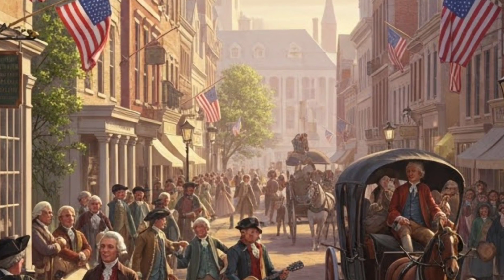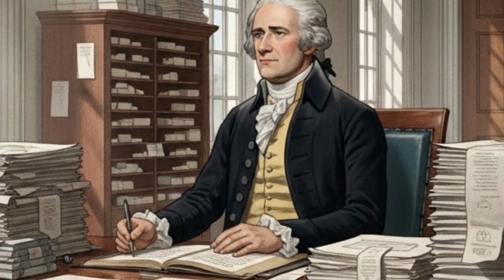The Whiskey Rebellion (1794) | How a Tax Challenged the U.S. Government#WhiskeyRebellion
The Whiskey Rebellion (1794) | How a Tax Challenged the U.S. Government

What happens when a single tax pushes an entire region into rebellion?
In this documentary, we explore the Whiskey Rebellion of 1794, one of the most important events in early American history. Discover why American farmers opposed the whiskey tax, how the rebellion turned violent, and why President George Washington personally led troops to restore order.
📜 In this video you'll learn:
Why the Whiskey Tax was introduced
Why farmers were so angry
How the rebellion escalated
George Washington's response
The lasting impact on the United States